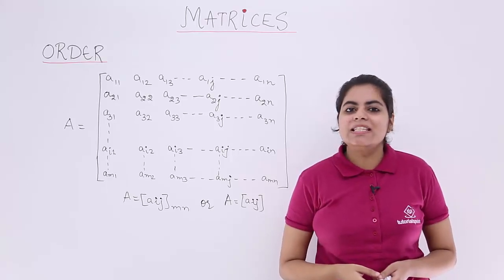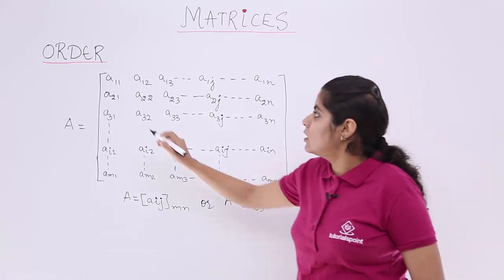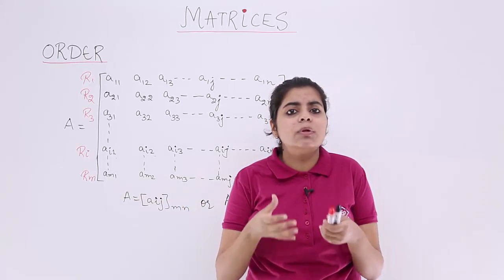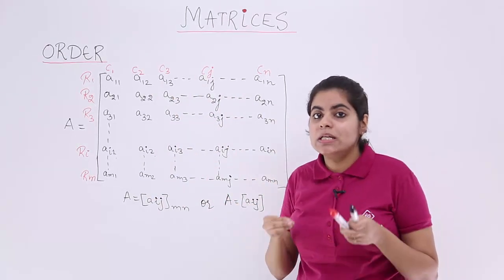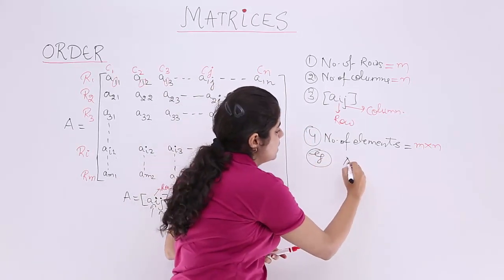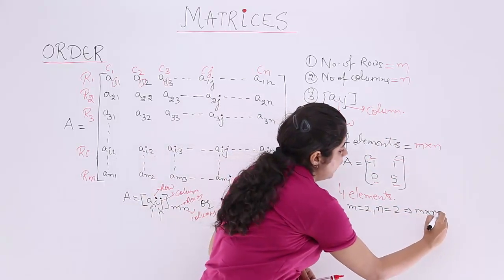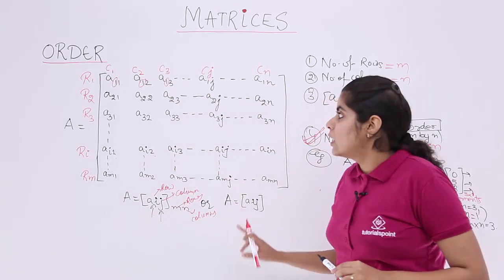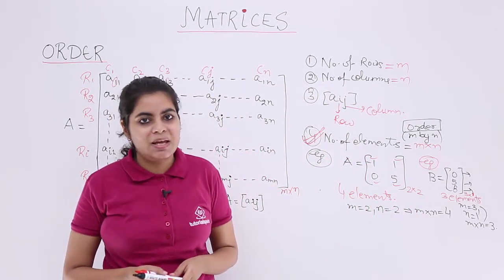Class 12th – Order of Matrix | Matrices | Tutorials Point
Order of Matrix